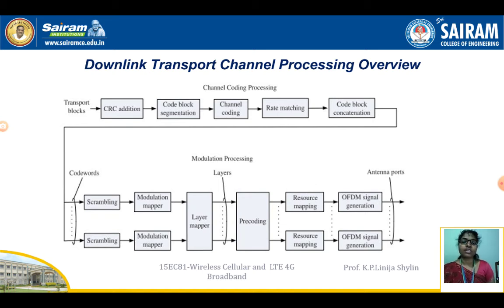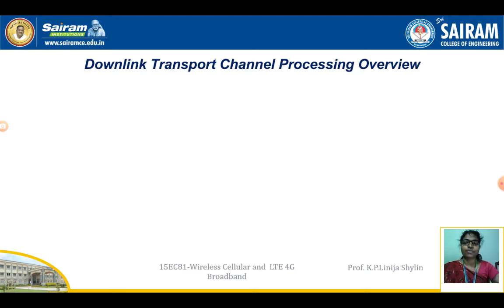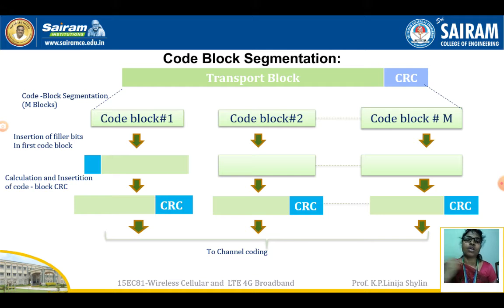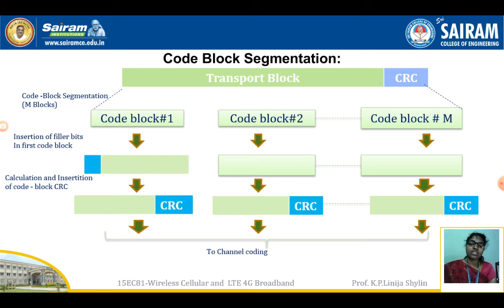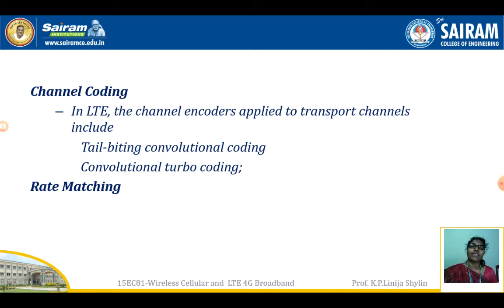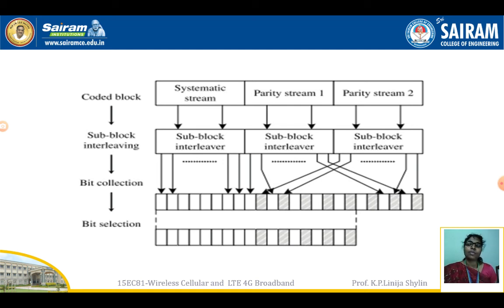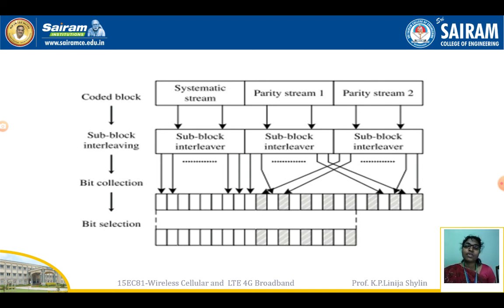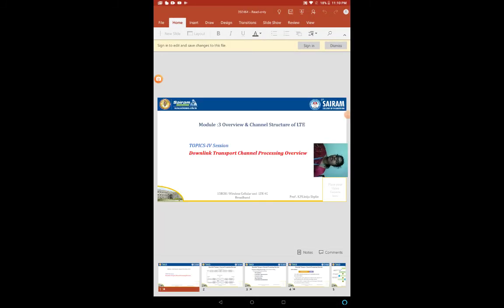Lecturevideo_15EC81_Module3_Downlink Transport Channel _K P LinijaShylin